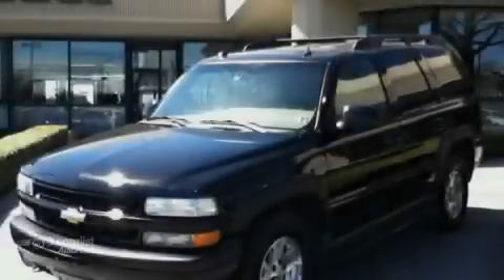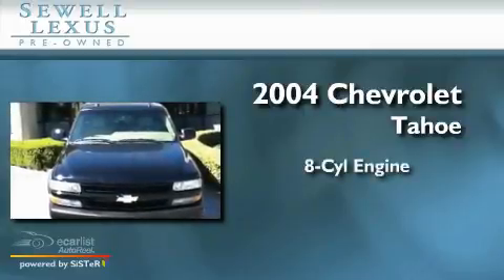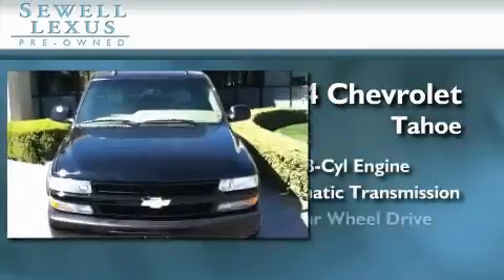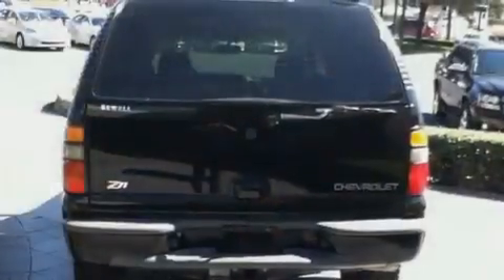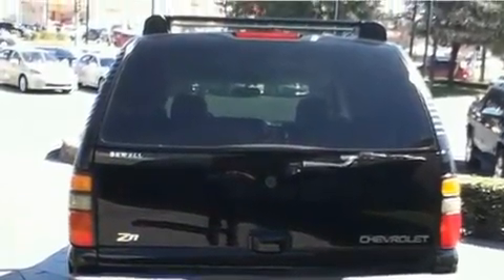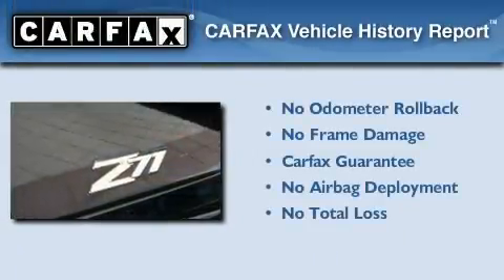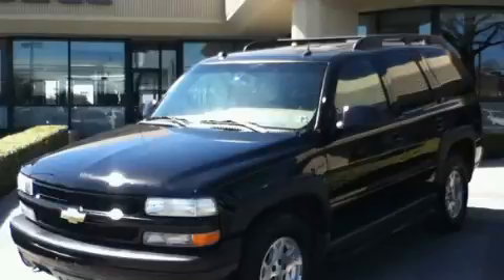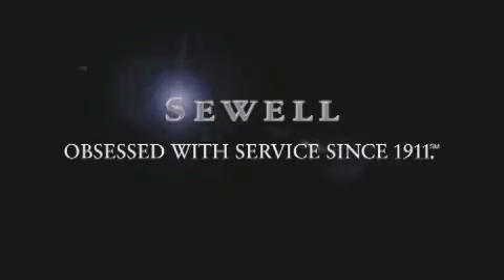2004 Chevrolet Tahoe Fort Worth TX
Year : 2004

 Make : Chevrolet

 Model : Tahoe

 Engine : VORTEC 5300 V8 SFI

 Trans . : Automatic

 Exterior : Black

 Miles : 104,980

 Interior : Tan

 6211 Lemmon Ave

 Mission

 Values

 Pre-Owned 2004 Chevrolet Tahoe Dallas TX